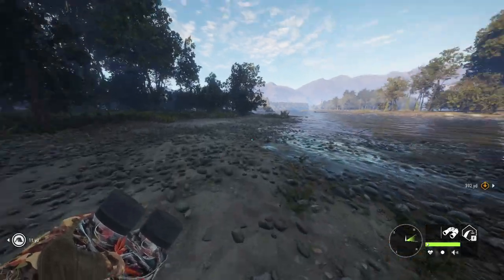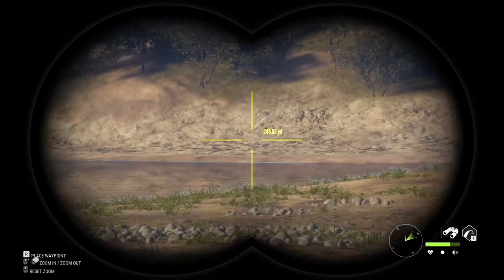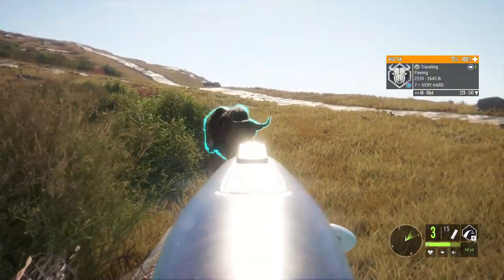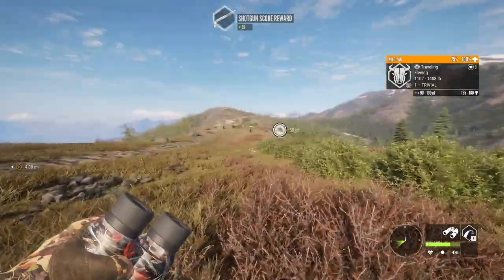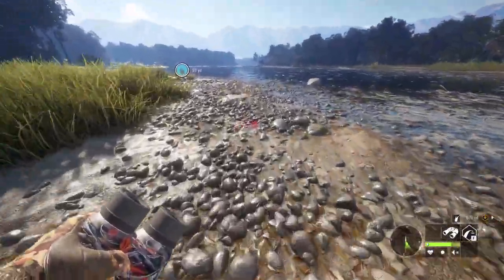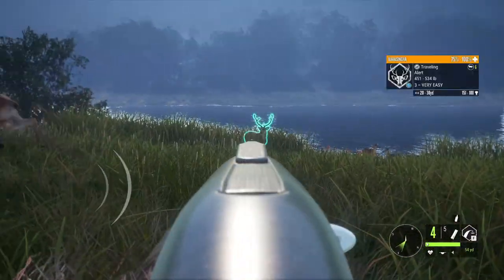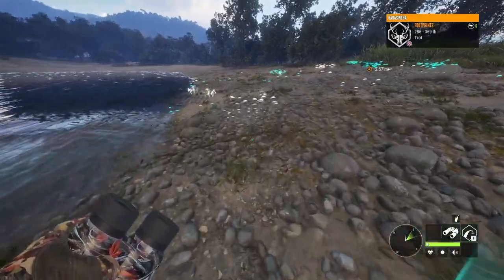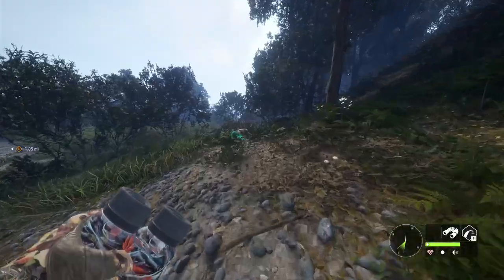I Hunted The New Map With The 10 gauge semi auto shotgun ! thehunter: call of the wild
I Hunted The New Map With ! thehunter: call of the wild